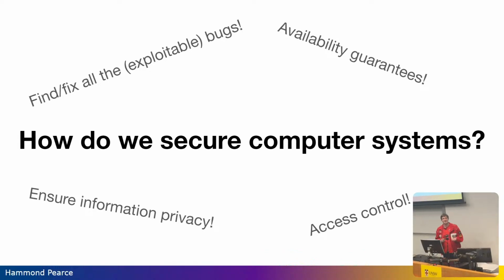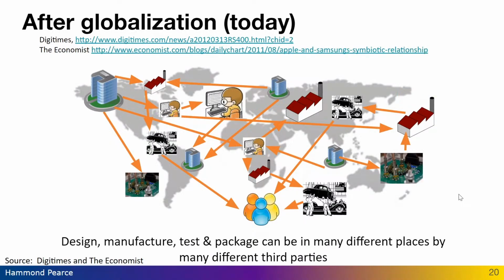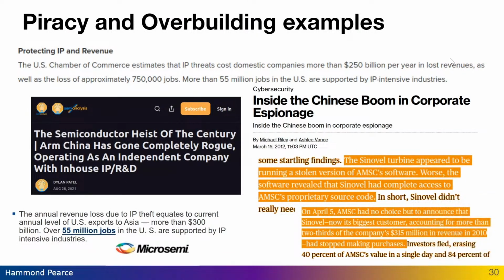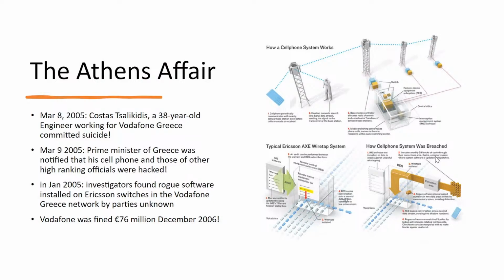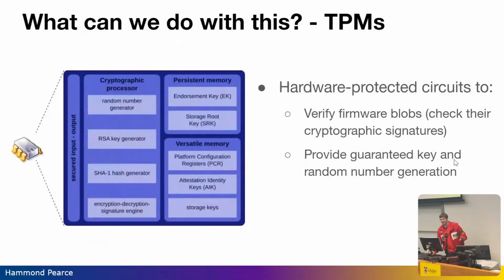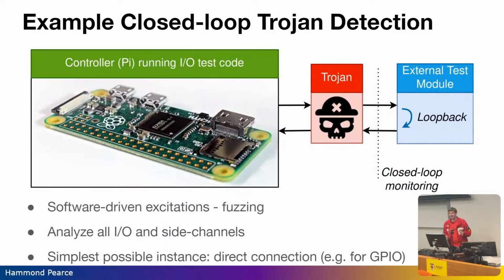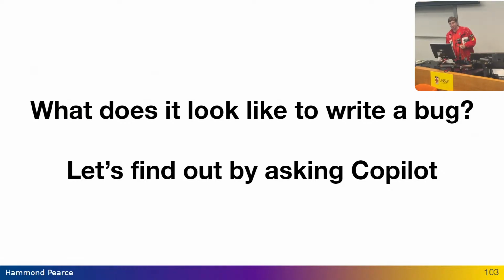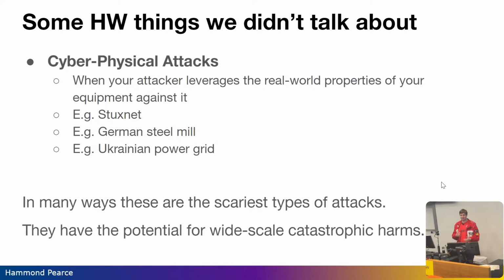COMP6441/COMP6841 Week 3 Lecture 3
UNSW secEDU